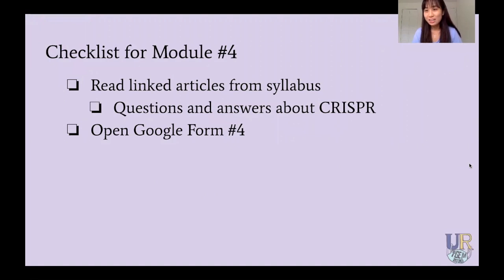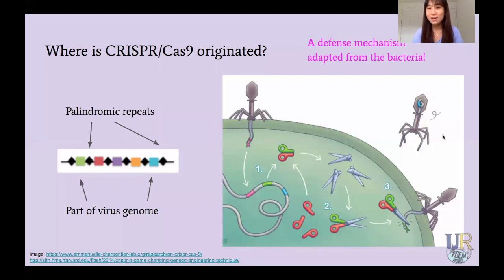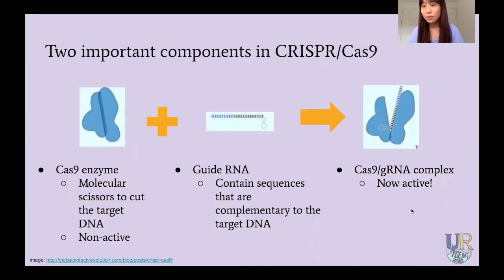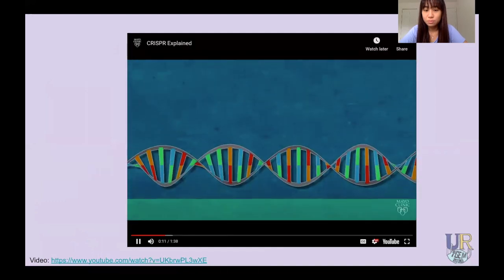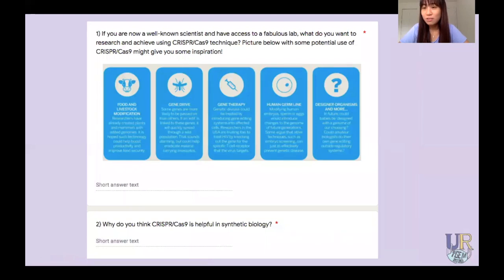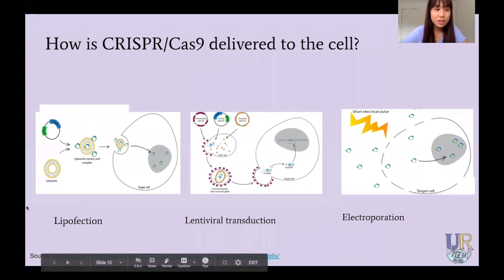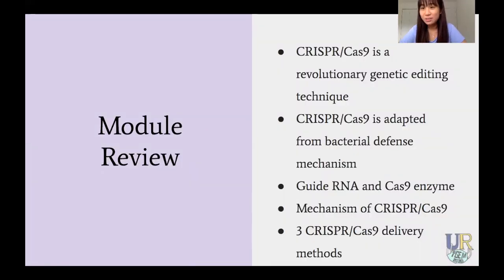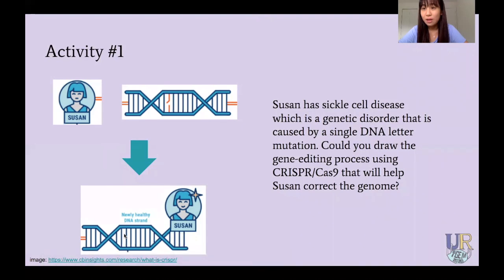Module 4: CRISPR/Cas9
This modules describes the CRISPR/Cas9 system. This is one of the most revolutionary modern synthetic biology achievements enabling researchers to easily edit genomes. Follow along with the powerpoint and questions to guide your learning :) Once you're done viewing, you are invited to complete the activity attached and upload your finished product through the google form!

Facebook: University of Rochester iGEM 2020 (@rochester.igem.2020)